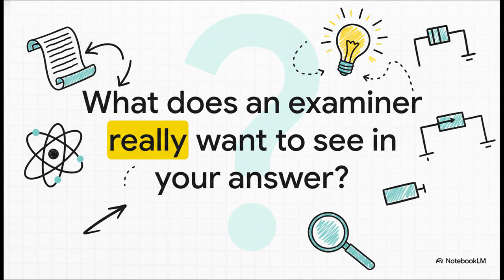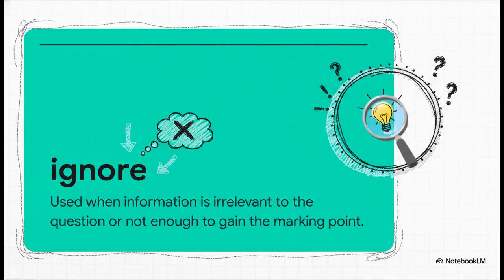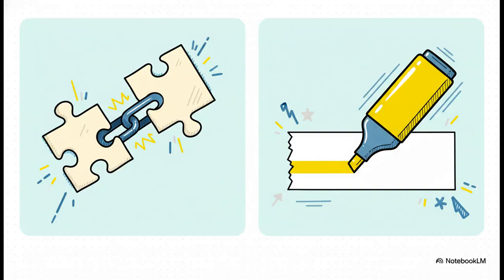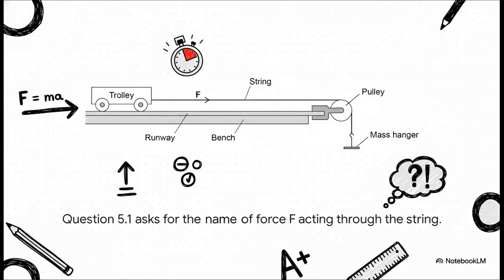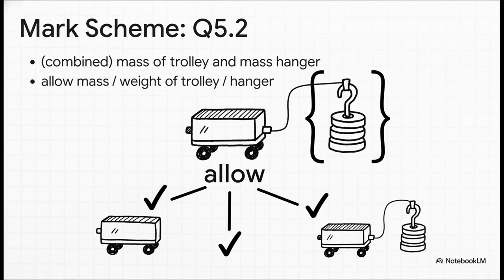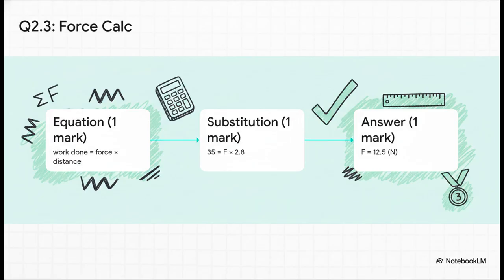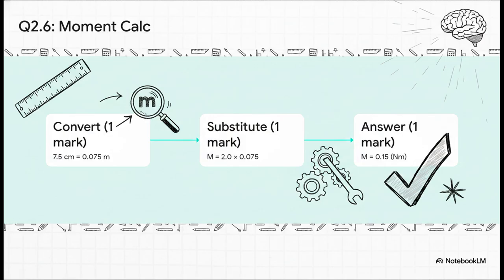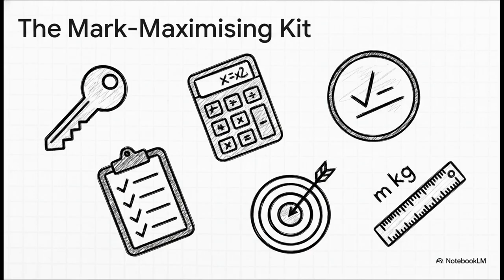AQA GCSE Physics 2024 Past Paper Higher Tier Paper 2 Q5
2024 Past Paper
Higher Tier Paper 2
Q5 Forces